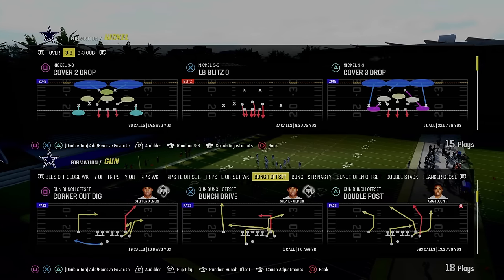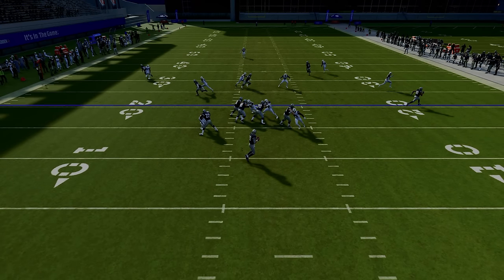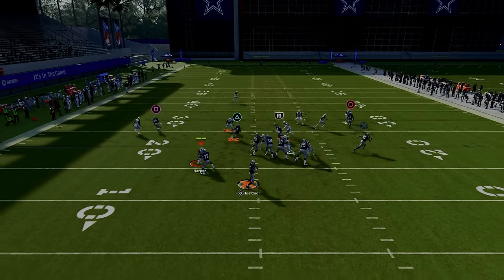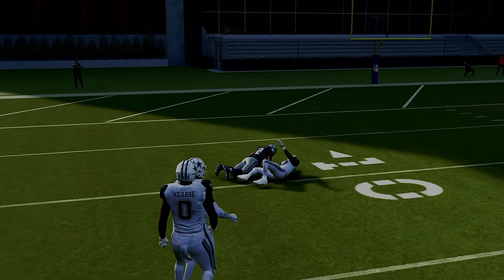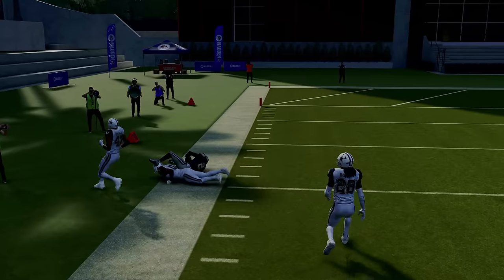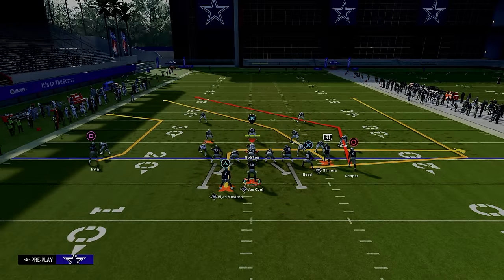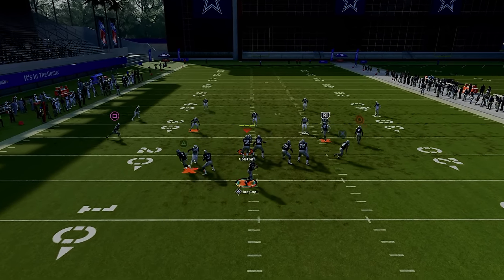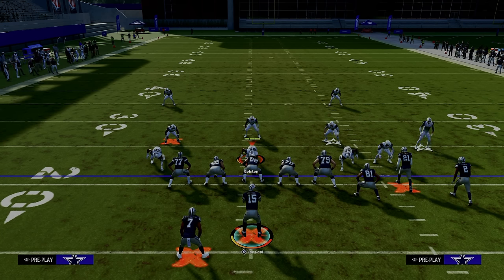THE ONLY PLAY YOU NEED TO LEARN In MADDEN 24